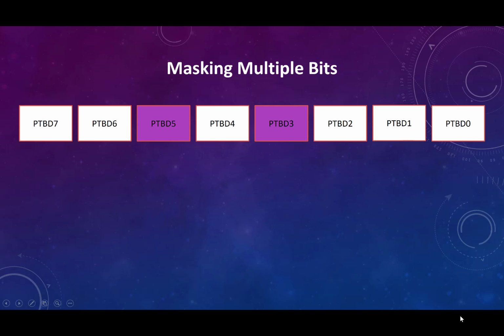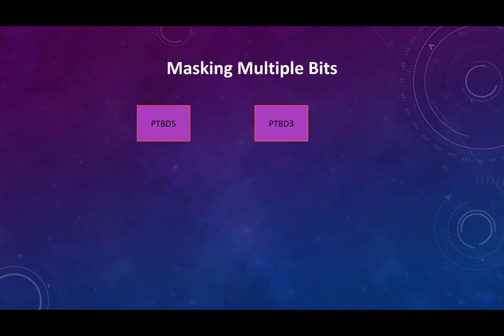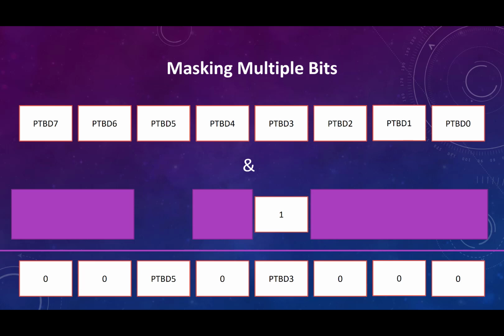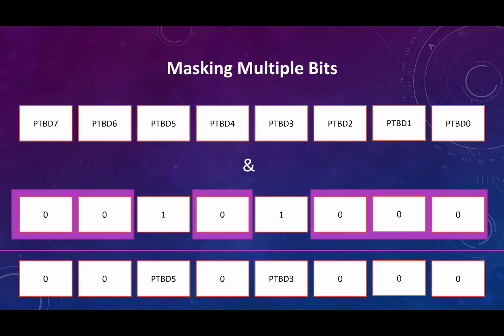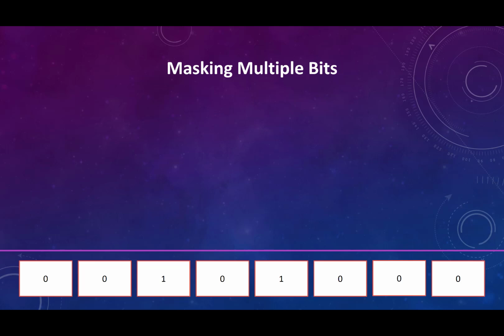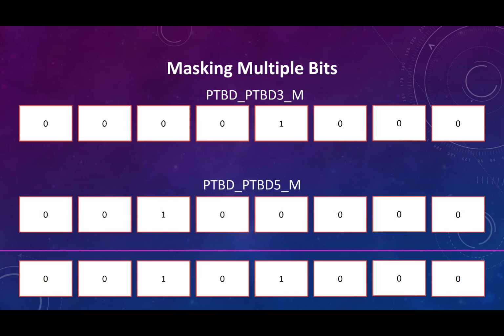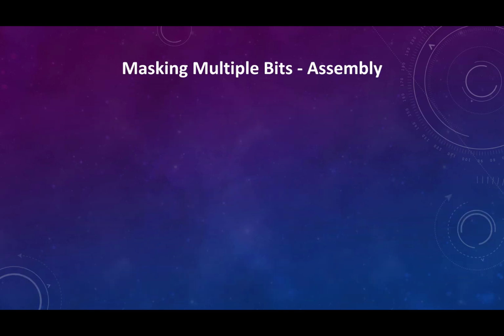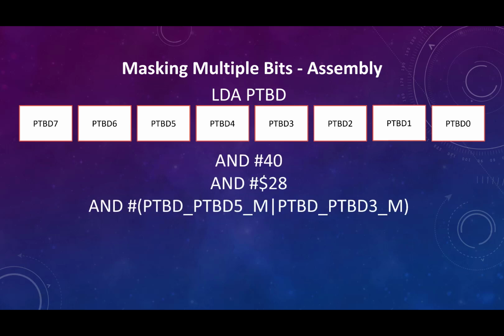Masking Multiple Bits (S08)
An "advanced" example of bit masking - getting two bits at once.  You should watch the Bit Masking video first.